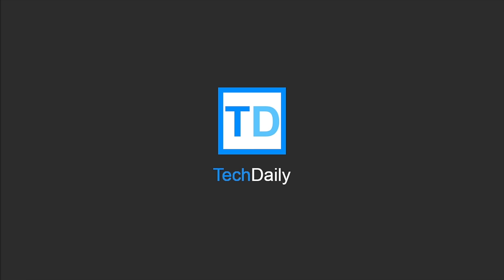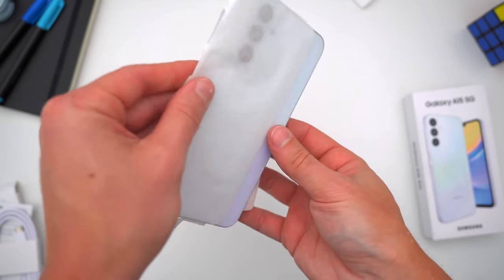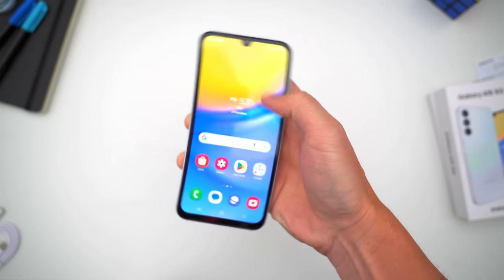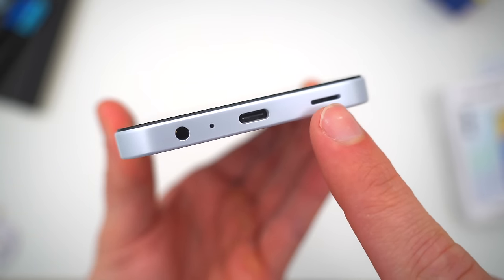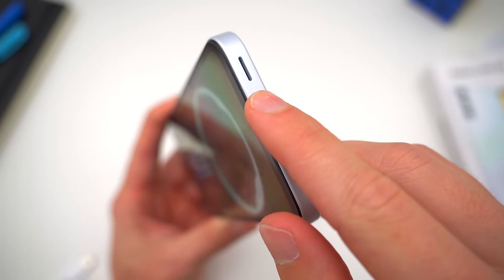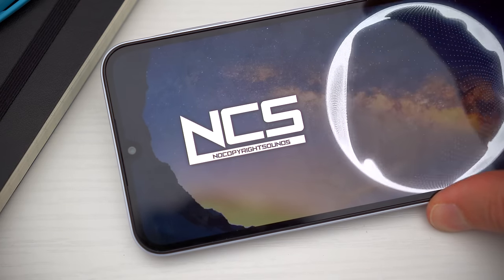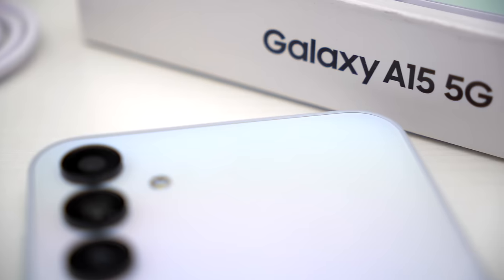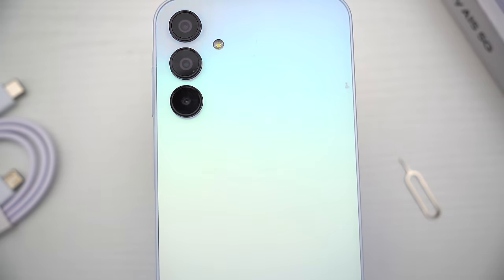Samsung Galaxy A15 5G Unboxing, Hands-On & First Impressions! (Light Blue)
↘️ Product Links!
A15 5G via Amazon
A15 4G/LTE via Amazon
microSD Card

00:00 A15 5G Overview
01:25 Unboxing
02:29 Pricing (don't pay over $200!)
03:27 Smaller Size & Cosmic Color
05:17 Physical Features
06:31 Better Display (!!)
08:29 Speaker Test
09:17 Specs & Software
11:33 Big Battery & Faster Charging
12:07 Camera Upgrade
13:47 Summary